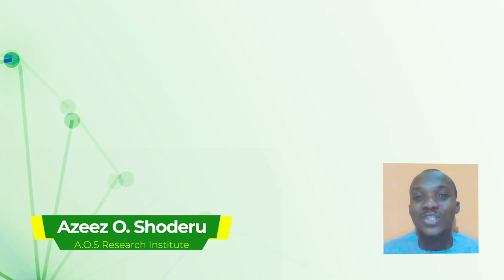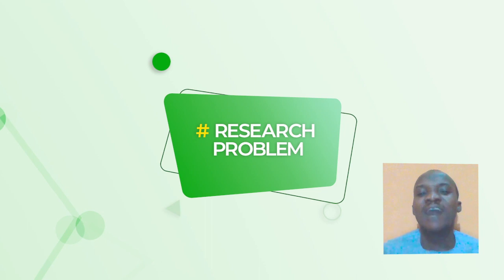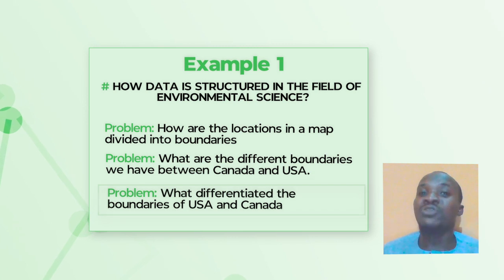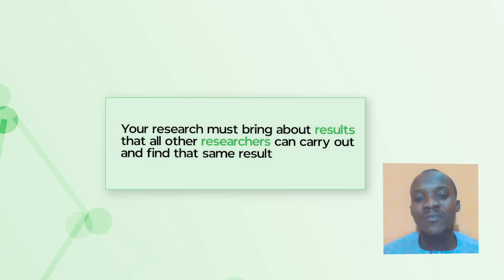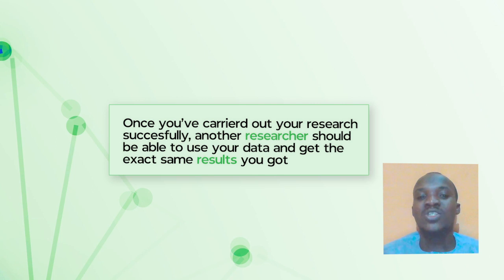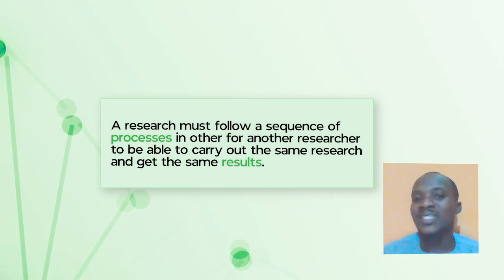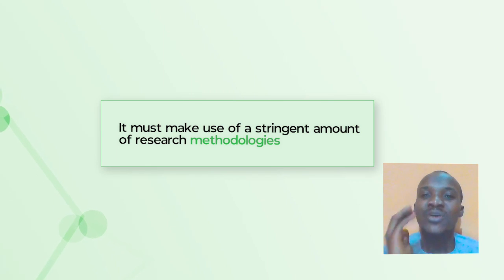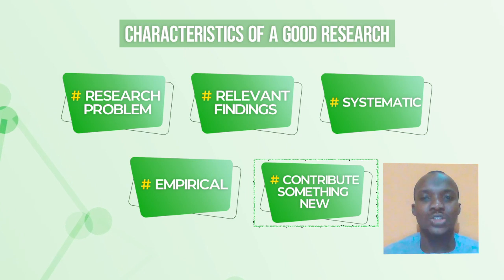Characteristics of a Good Research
From the foregoing conceptualisations of the term research in the first series of this research assistance

We can safely make the following five points as being the characteristics of a typical research project writing.

Next serie will center on The Processes Involved in a Research Project